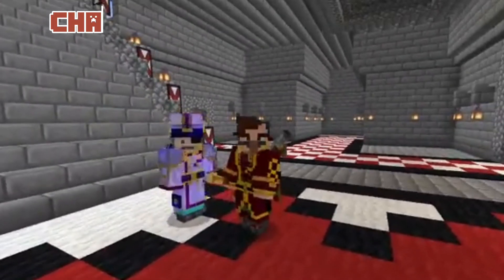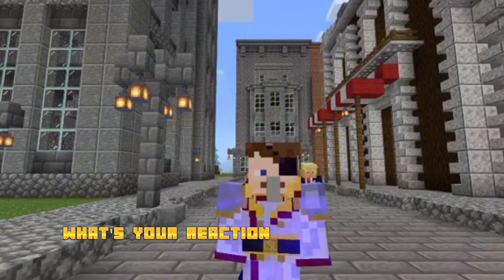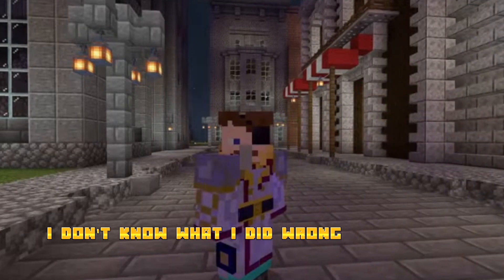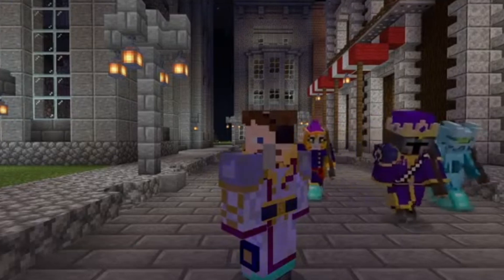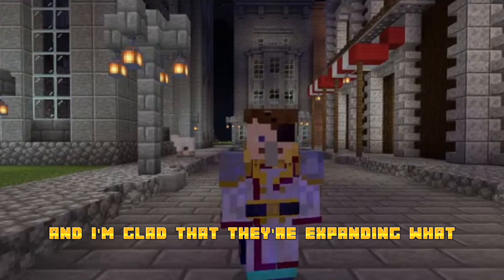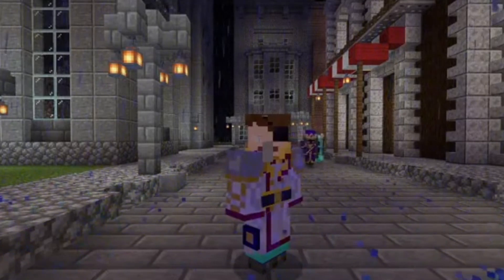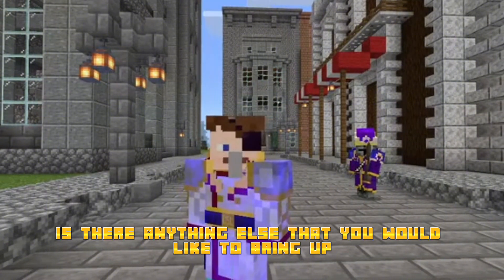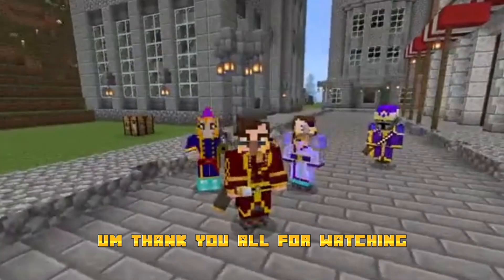Is it over for lopad??? || Luke Prod Interview || CNN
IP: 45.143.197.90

Port: 19202

This server, currently called the Charles SMP, is an open server series started by the now terminated Youtube channel JaceH555 all the way back in 2018. Since then the community and series has developed a long and rich history which is well documented.

Anyone can be a part of the story in any way that they want in this series.

The server is currently modded and has several awesome things added such as:
Guns
Cannons
custom clothing
Custom weapons